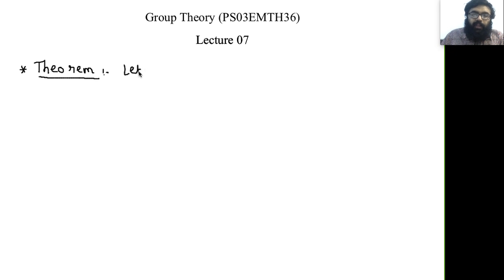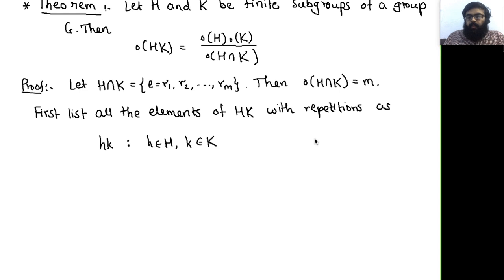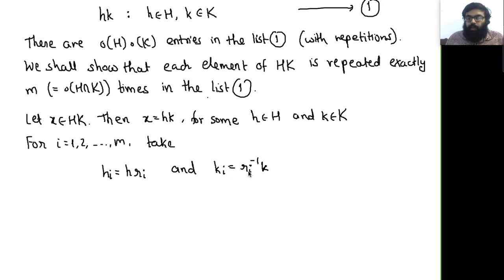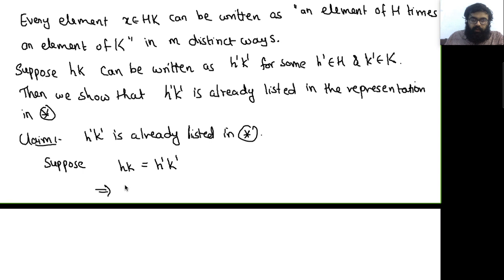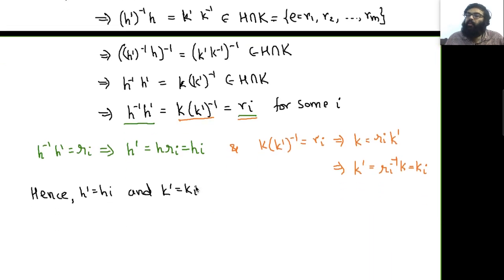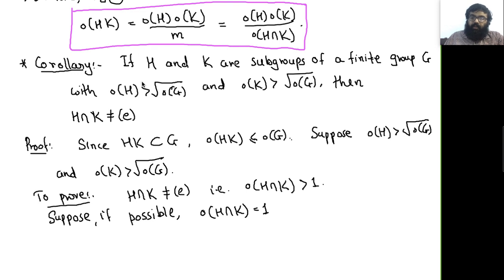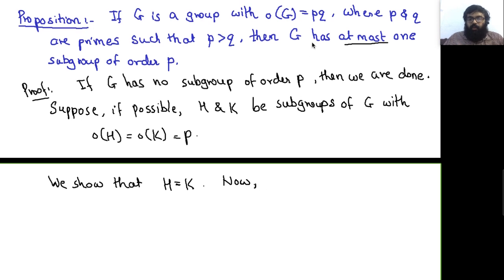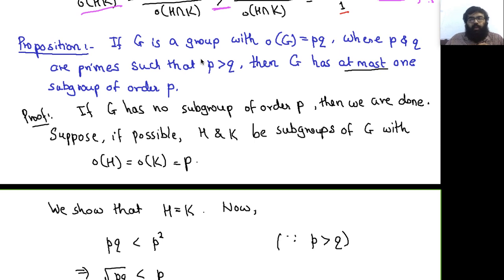Group Theory Lecture 07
In this video, we discuss the result that if G is a group and H, K are finite subgroups of G, then o(HK) = (o(H).o(K))/(o(H \cap K)). The motivation/intuition based on examples related to this result was discussed at the end of the last video. Furthermore, we prove that if G is a group of order pq (product of two primes) and p is greater than q, then G has at most one subgroup of order p. Soon (after couple of lectures) we shall see that G has at least one subgroup of order p.